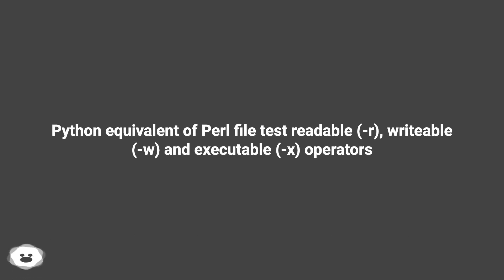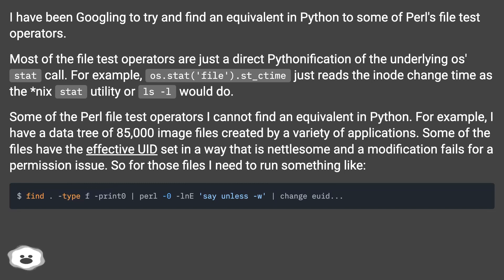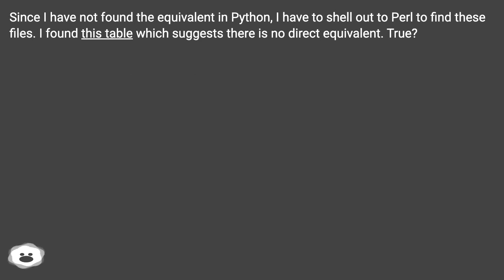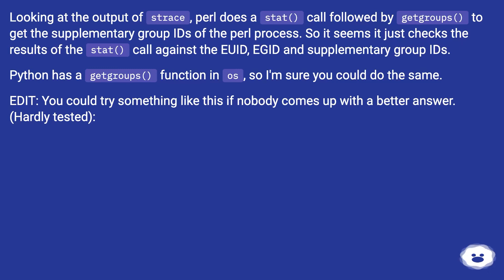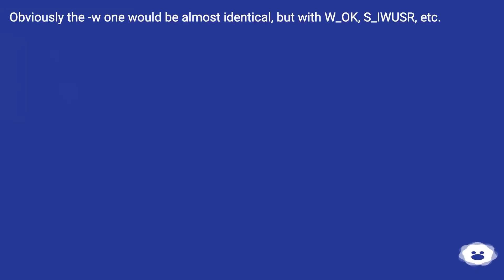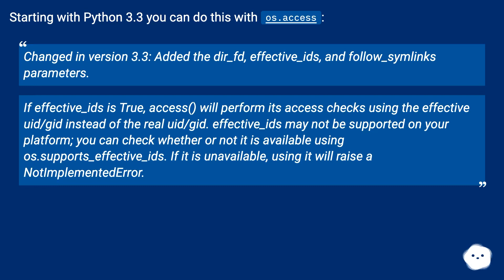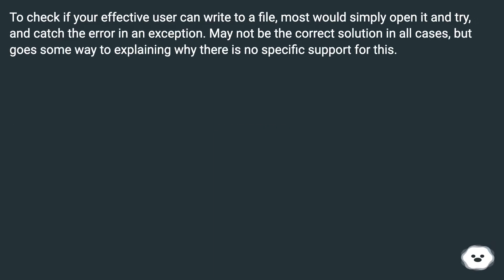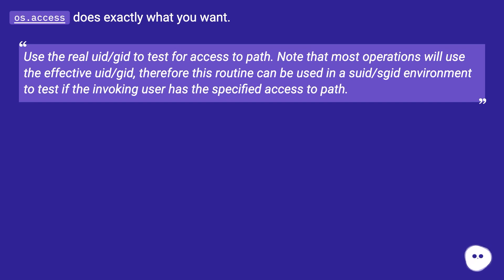Python equivalent of Perl file test readable (-r), writeable (-w) and executable (-x) operators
Chapters
00:00 Python Equivalent Of Perl File Test Readable (-R), Writeable (-W) And Executable (-X) Operators
01:11 Accepted Answer Score 10
02:15 Answer 2 Score 5
02:56 Answer 3 Score 1
03:17 Answer 4 Score 1
03:41 Thank you